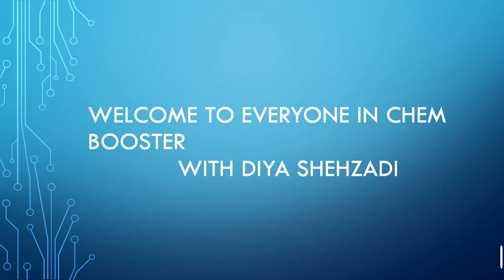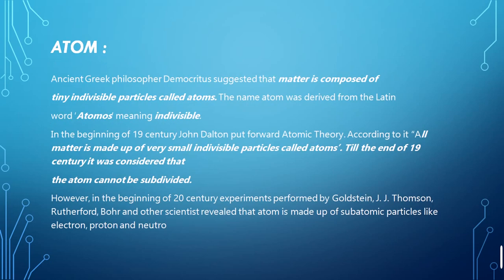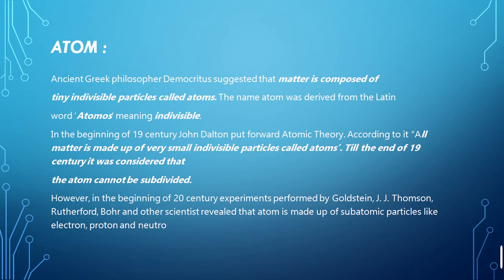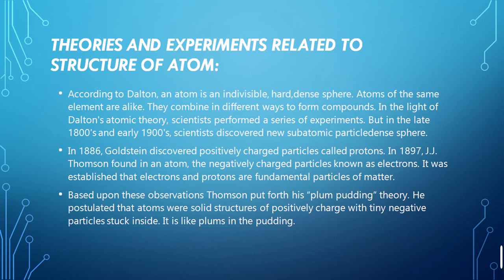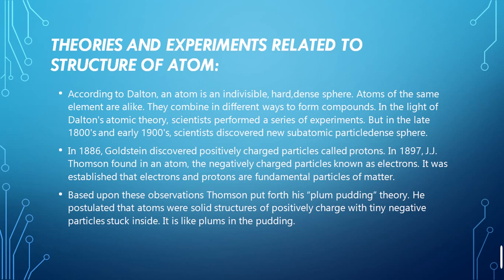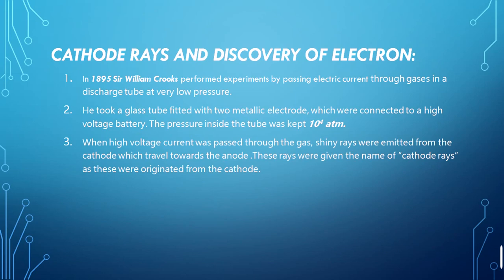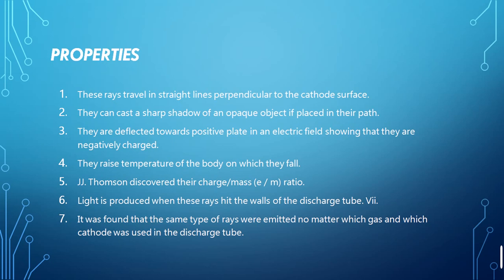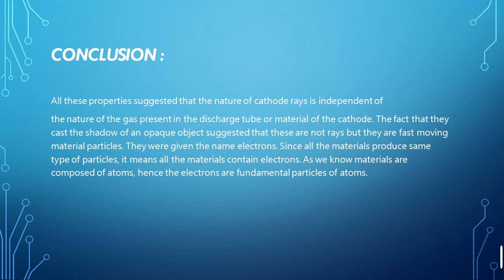L 8#theoriesofstructure of atom.How cathode rays are produced ?properties of cathode rays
This lecture is helpful in understanding the various topics :
# structures of atom .
# Theroies about structure of Atom?
# how  to perform cathode ray Experiment ?
# Properties of Cathode ray Experiment?
Conculsions of Cathode ray Experiment ?
labeled diagrams of Cathode ray Experiment.
# Discovery of Electron from Cathode ray Experiment?